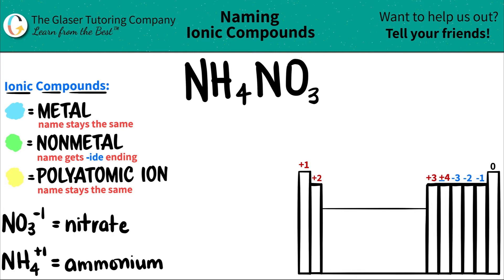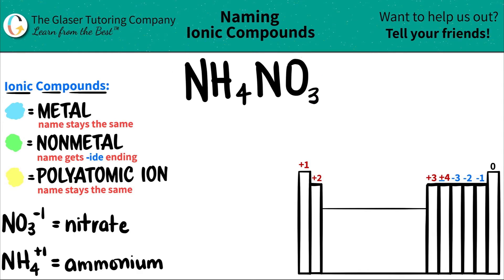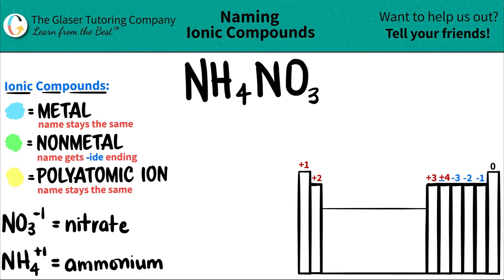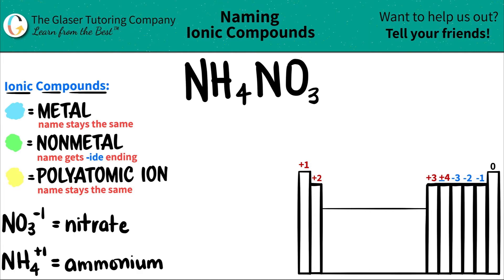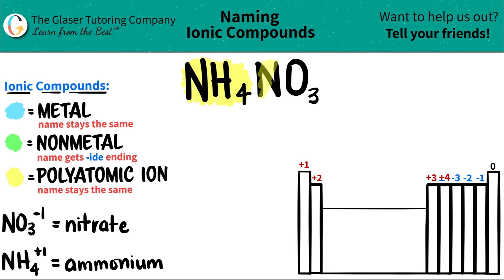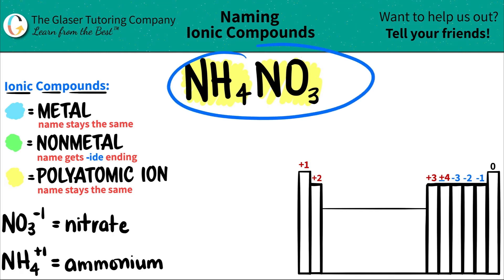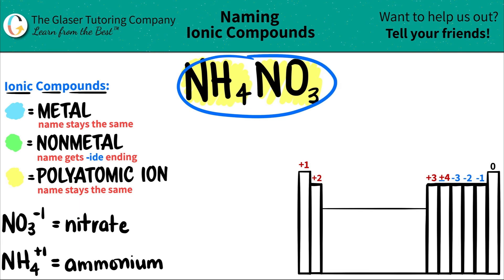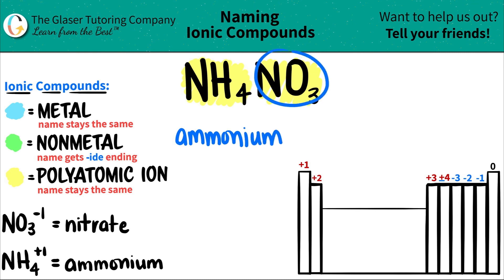How to name NH4NO3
Name the following ionic compound:
NH4NO3